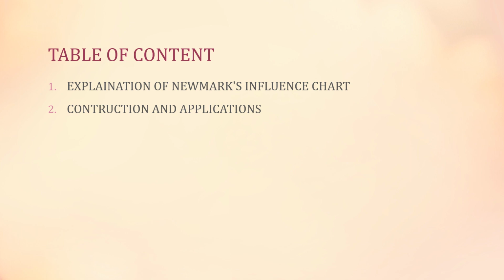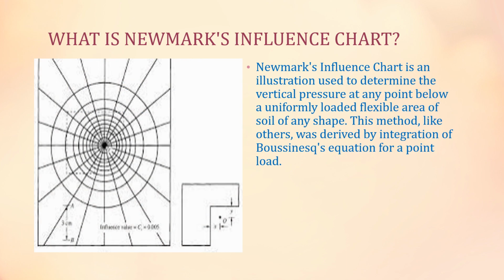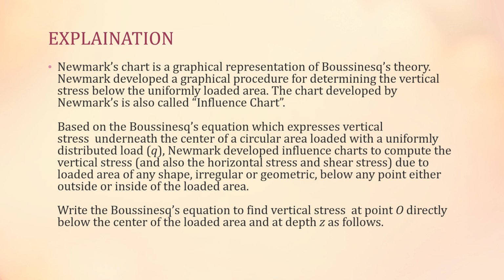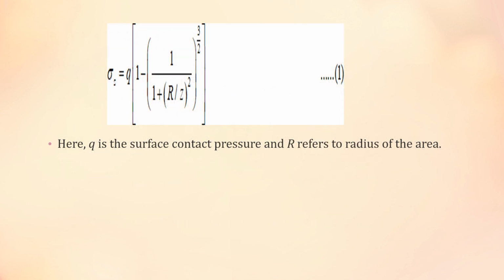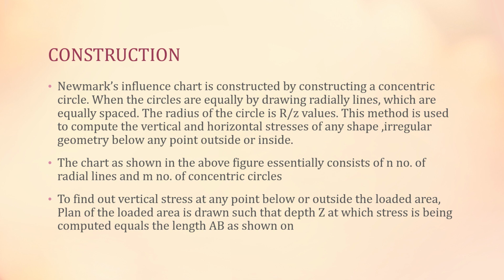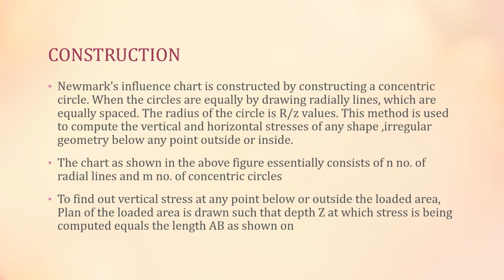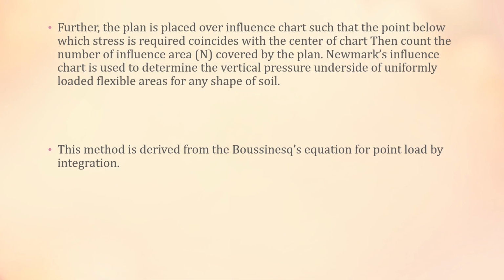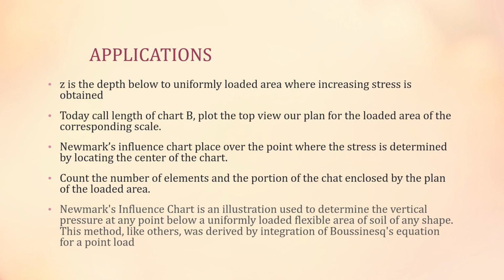Newmark's influence chart